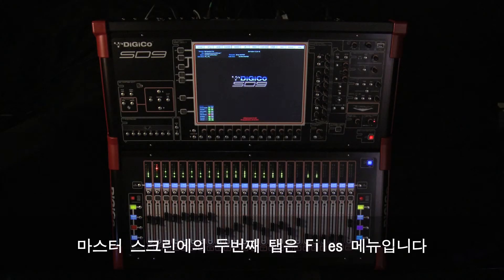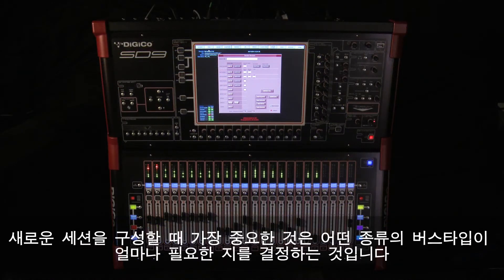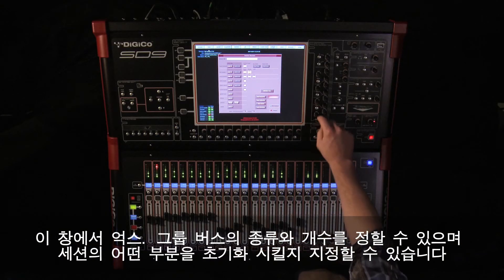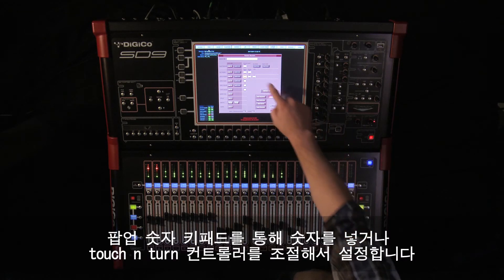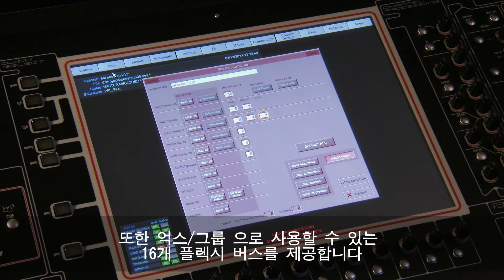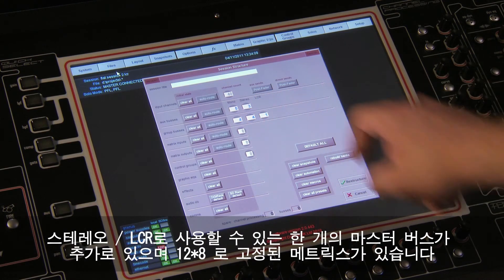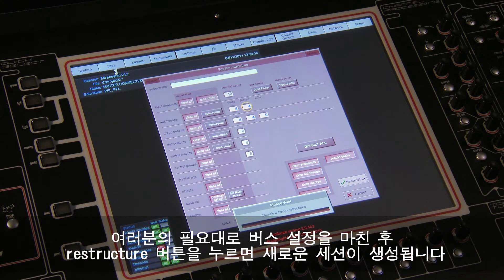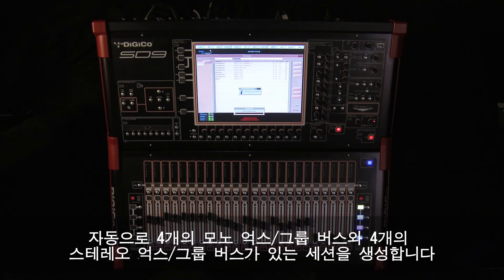사운더스 - 19.DiGiCo SD9_master screen Structure Capture8 w/Korean sub